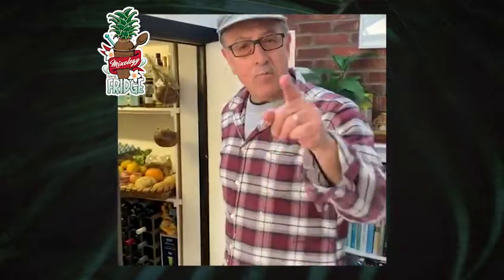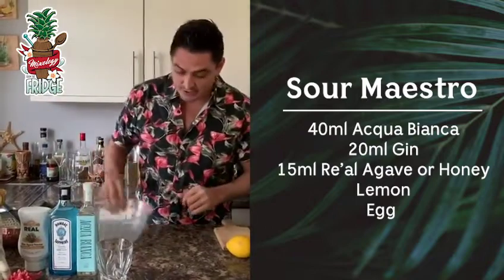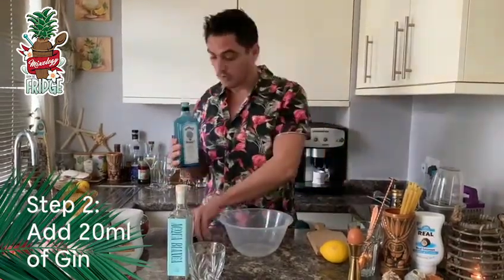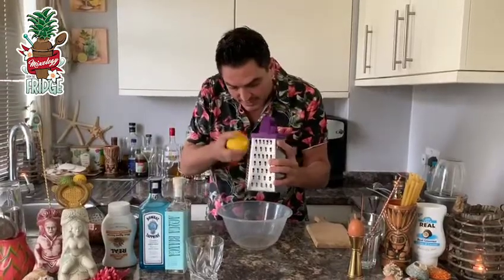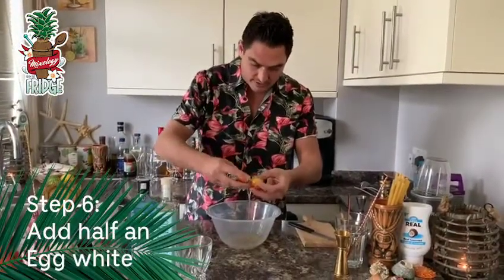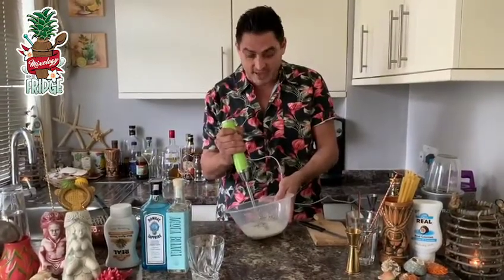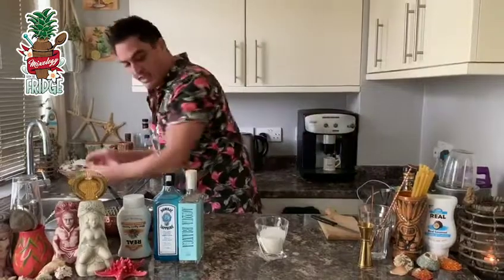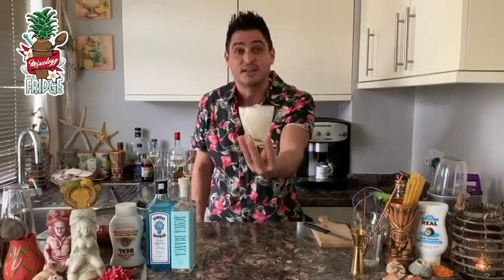"Sour Maestro" Inside SALVATORE CALABRESE"S Fridge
Salvatore Calabrese shows us what he has inside his fridge - inspiring this twist on the classic Sour cocktail with Gin, Acqua Bianca, Agave, egg white and fresh lemon.

Georgi Radev shows how to mix like a pro in your own kitchen even if you don't have any bar equipment.

"SOUR MAESTRO"

40ml Acqua Bianca
20ml Gin (Bombay Sapphire or any other gin)
15ml Re’al Agave or Honey (You can find all Re’al products on The Whisky Exchange)
20ml Fresh Lemon Juice
Grated half Lemon Zest
Half Egg White

Grate the zest of half lemon in a bowl. Squeeze the juice from it in the bowl too. Add the rest of the ingredients. Blend with hand blender for 10 second to mix the ingredients and froth the egg white. Fine strain over rocks glass full of ice cubes. Stir few times and enjoy!